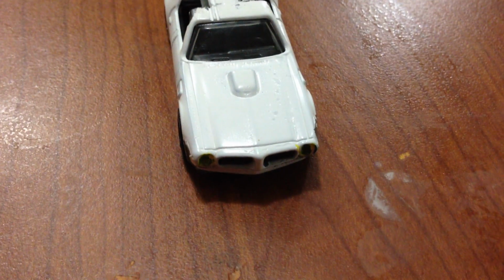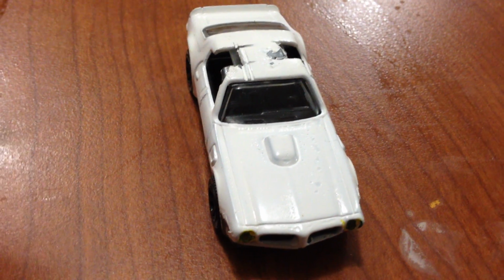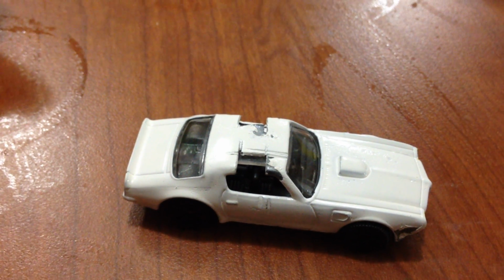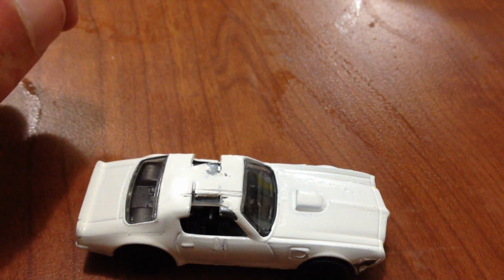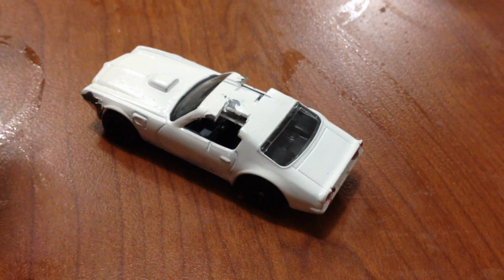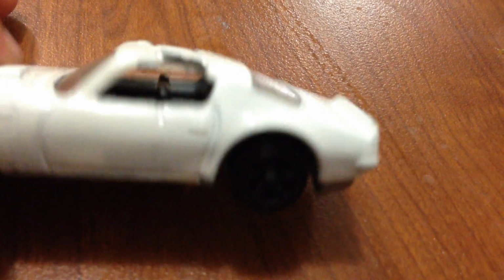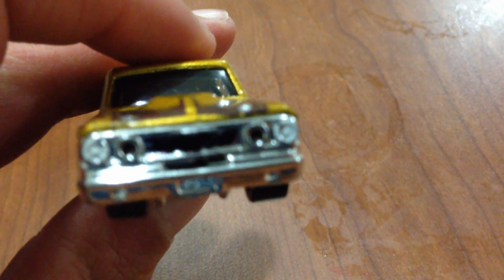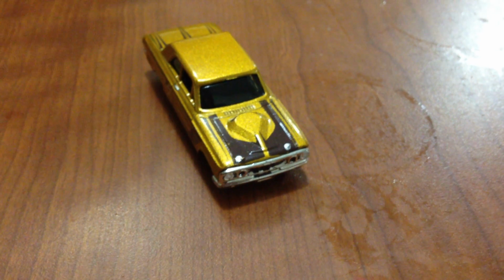Make it better Monday firebird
1970 firebird with custom t tops